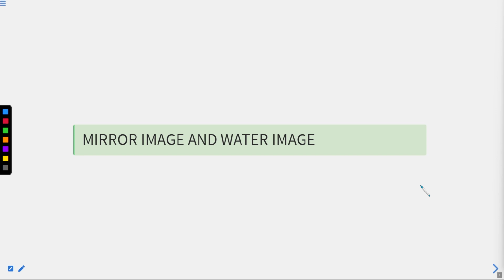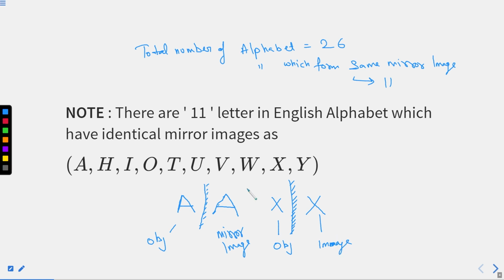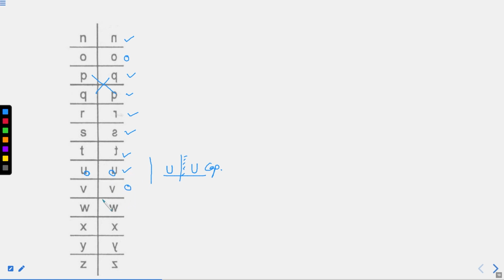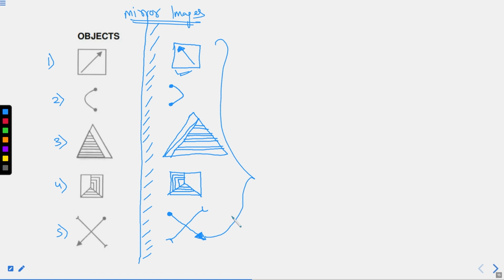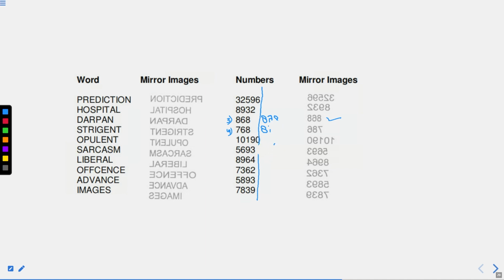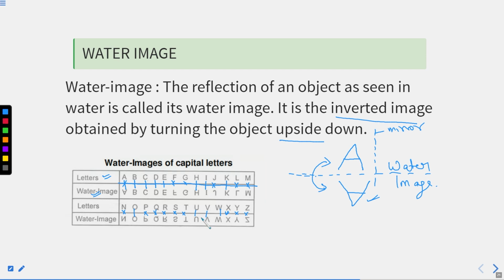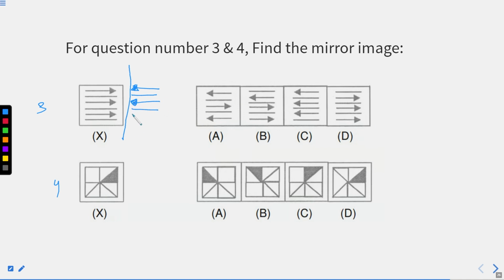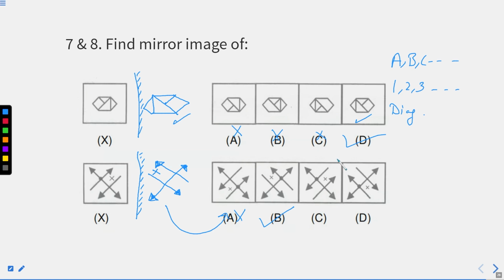Mirror image water image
Identifying reflections and transformations of objects in mirrors and water.

📡 Key Features:
Syllabus-focused Content